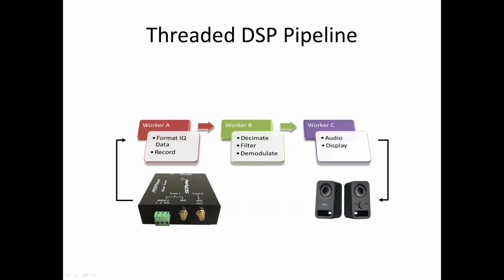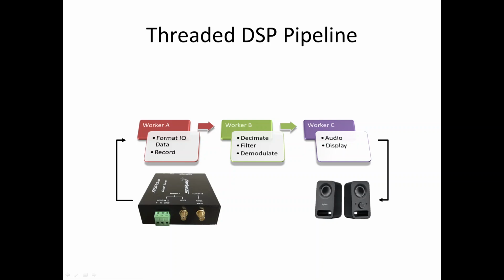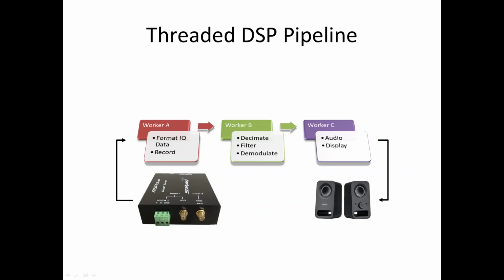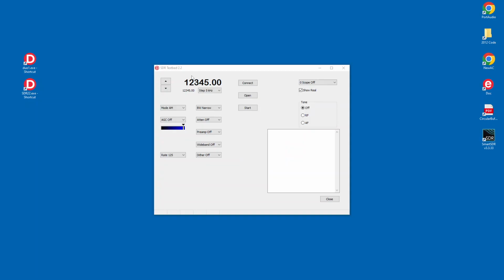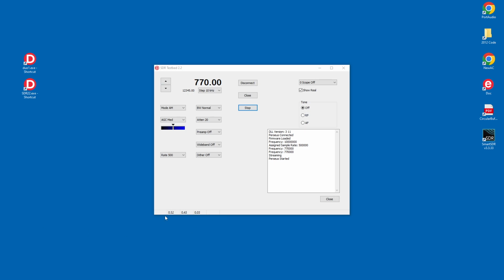SDR Coding for Diversity Reception - DSP Pipeline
I re-architected my program with a threaded pipeline to background process all the DSP in a diversity receiver.